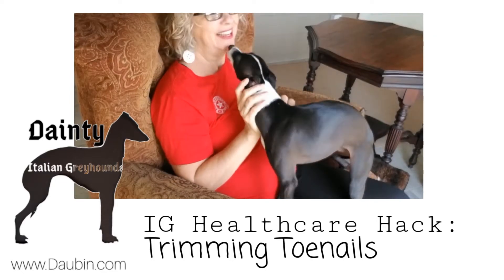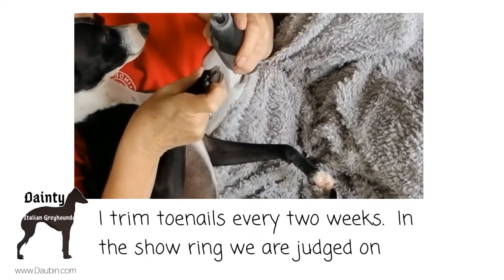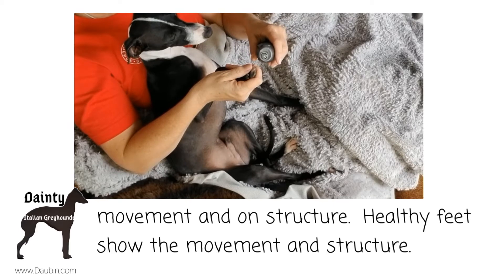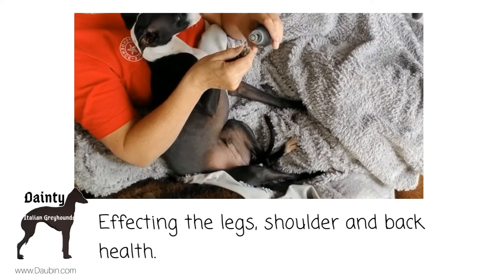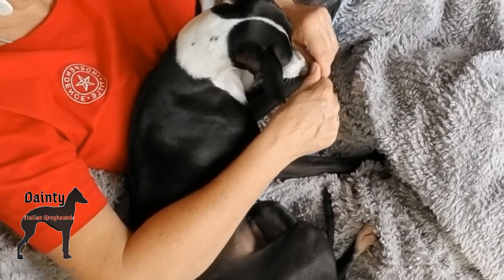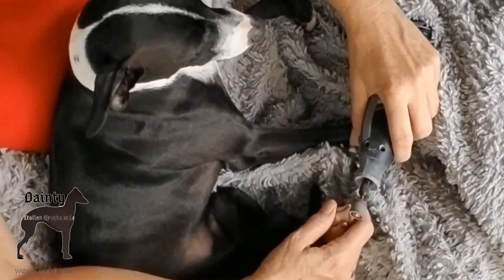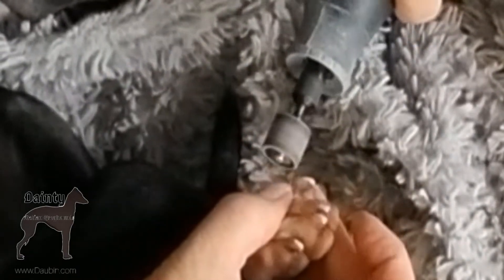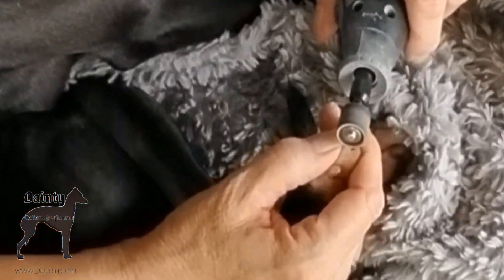IG Healthcare Hack: Trimming Toenails on an Italian Greyhound Dog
Here is a toenail trimming hack that my friend Bonnie Tibodaux with Szczys Italian Greyhounds shared with me.  I use a Dremel Lite, with the sand paper attachment.  For the last 12 months I have slowly gotten my dogs use to the noise, the vibration and my handling of their feet.  I just use a reclining chair, a pillow and a blanket as my stage.  Comfortable and happy is what I want my little guys to be.  Italian Greyhounds have long delicate bones with tendons and muscles holding most the weight.  It is really important for owners and handlers of Italian Greyhounds to keep the toe nails trimmed and in good health.  If the toes get too long, they can have tendon, spine and all kinds of problems.  And no one wants a broken leg to nurse back to health.  So I like to be pro-active and make the experience fun and easy so that I can manage the task here in my own home.

You can also see more photos at DaintyAcres.com.